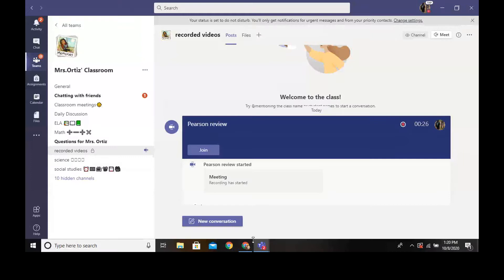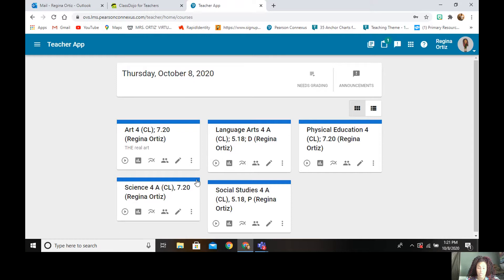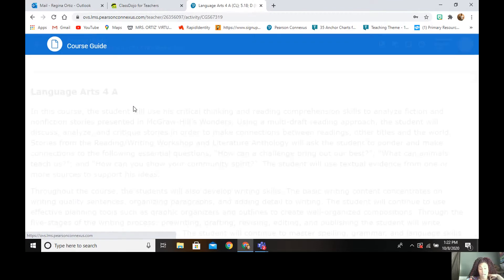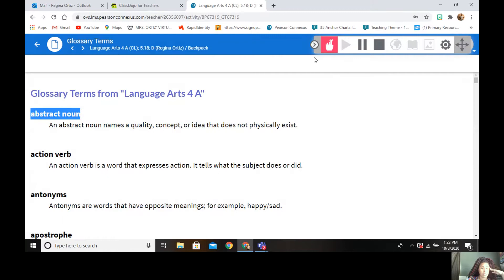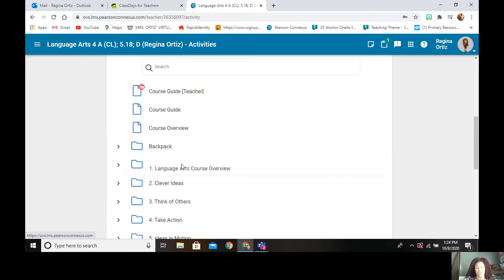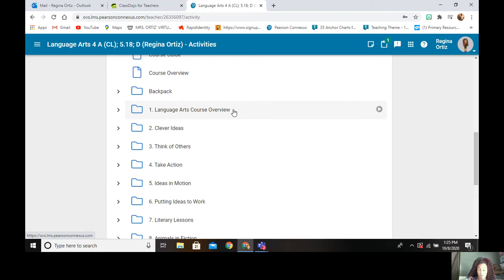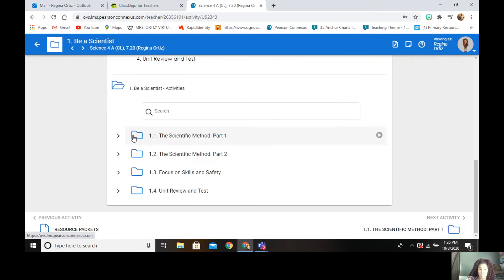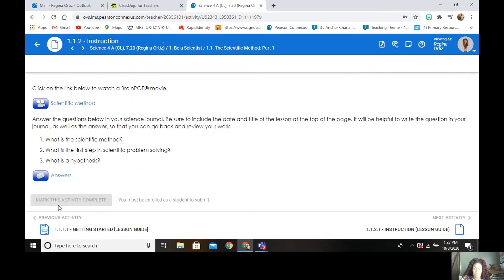Pearson Review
Here is a video to help you navigate Pearson with your child.